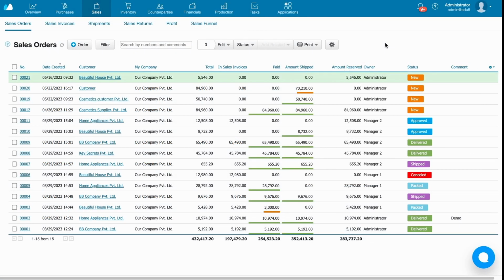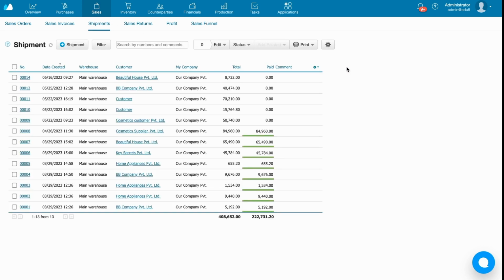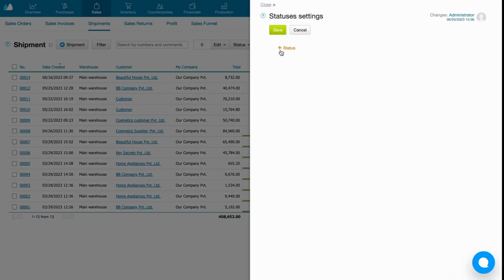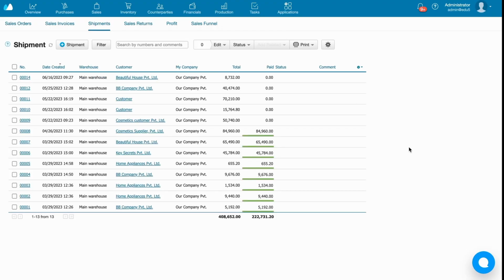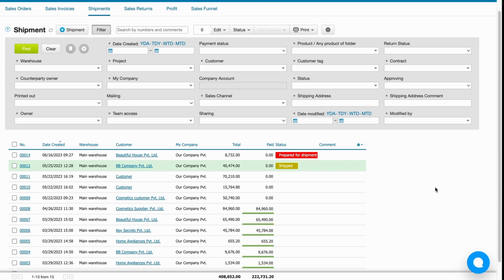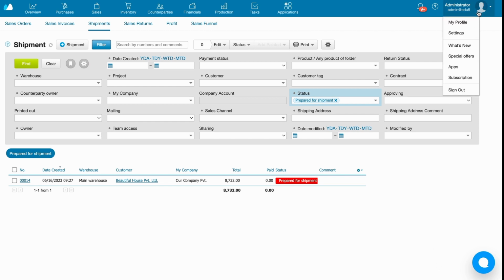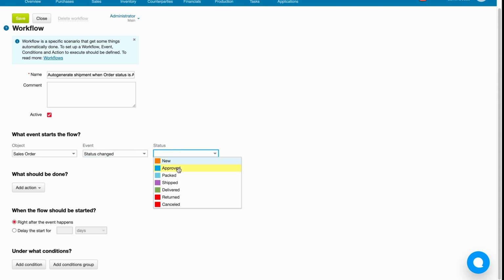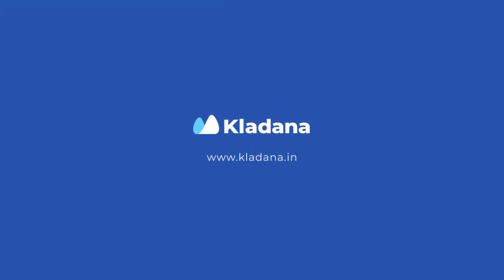Statuses for transactions in Kladana: how to create and manage them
This tutorial video shows how to use Statuses in Kladana. Statuses help you to manage transactions lifecycle and analyze the Sales Funnel. Also they are used in Workflows.

0:00 Why use Statuses
0:22 Statuses in Sales Orders and Sales Funnel Report
1:11 How to set up status values and assign them
2:33 Filtering by status value
3:11 Case of using in Workflow: auto-creation of Shipment transaction when Sales Order status is changed